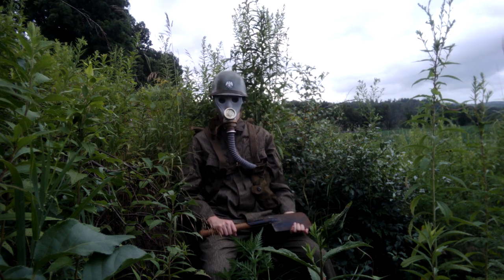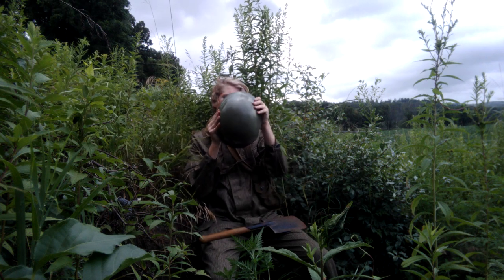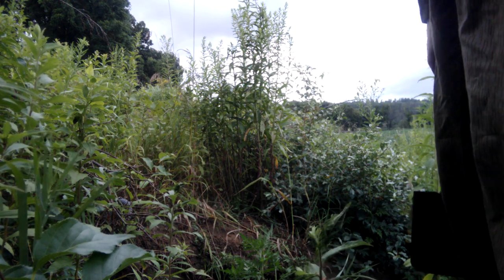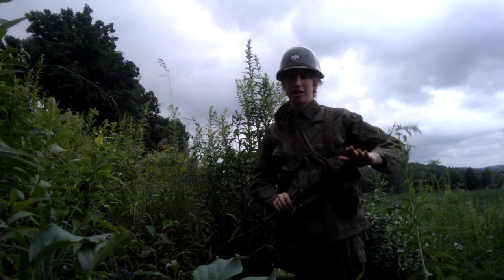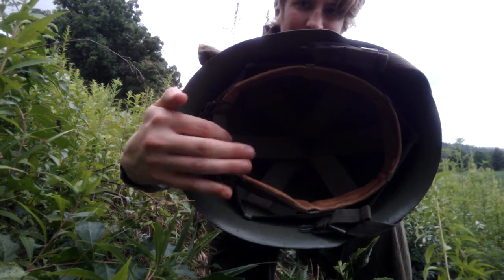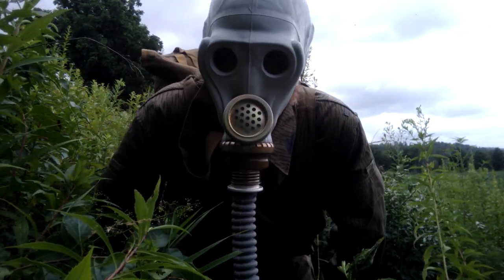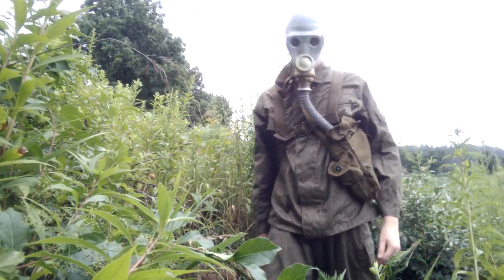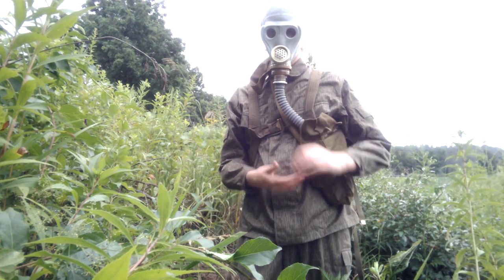Cold War Communist uniform.